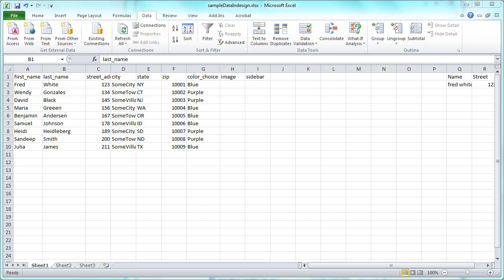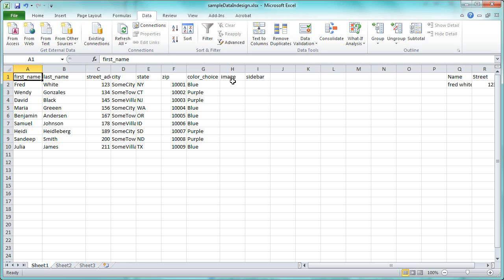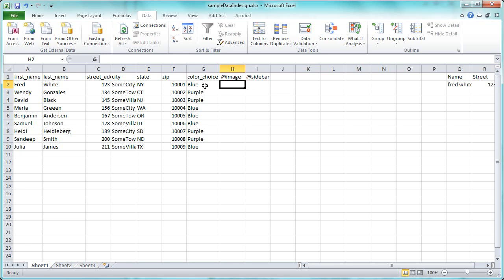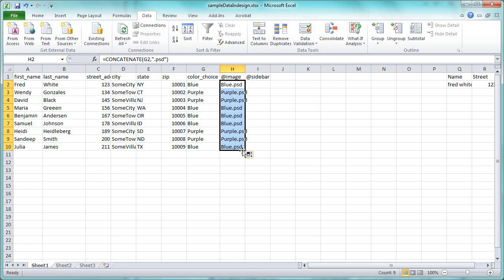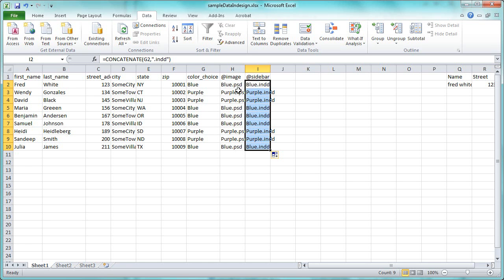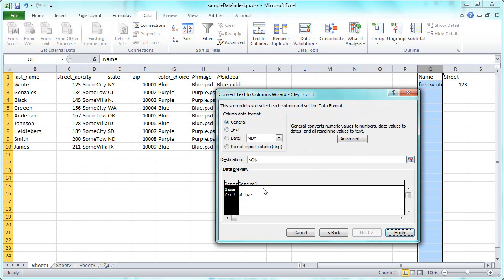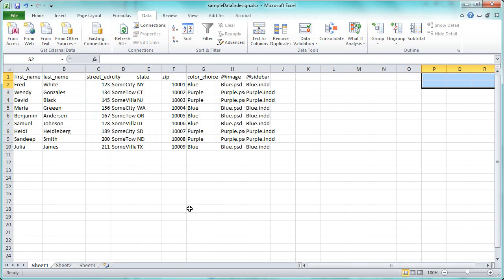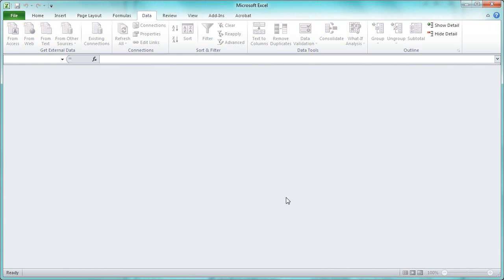Data merge: Setting up a data file in Excel to merge with InDesign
This video demonstrates how to set up your data to merge with InDesign. The video also shows how to separate first and last name into 2 separate columns, and how to concatenate (or join) 2 columns of information.